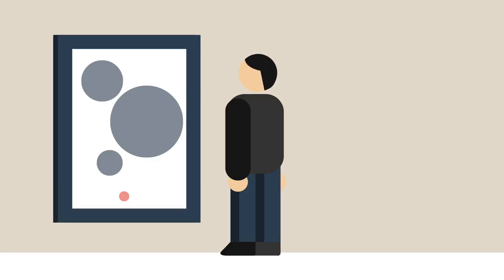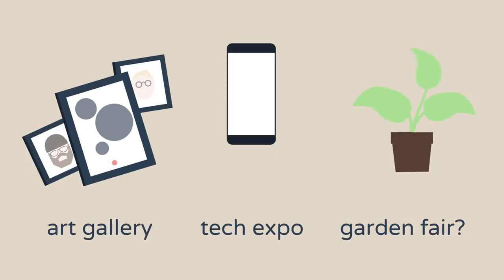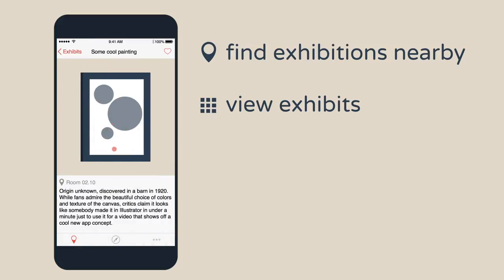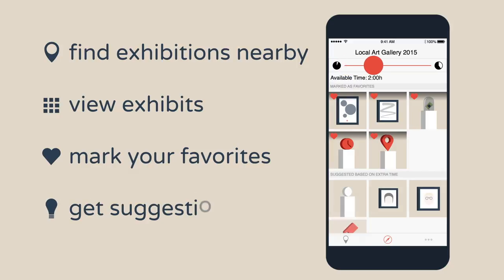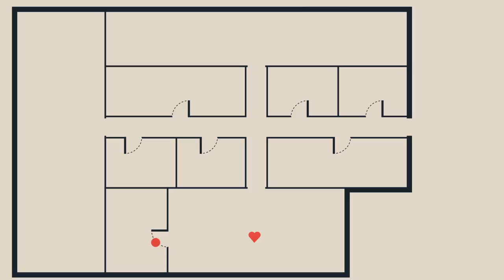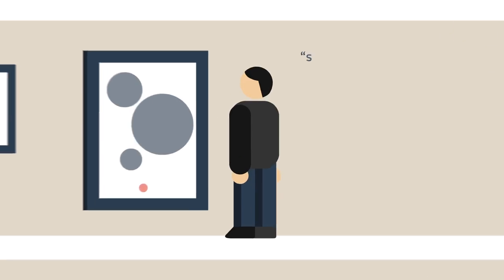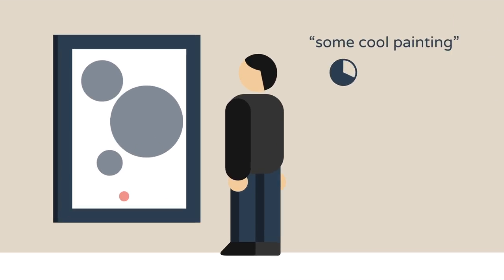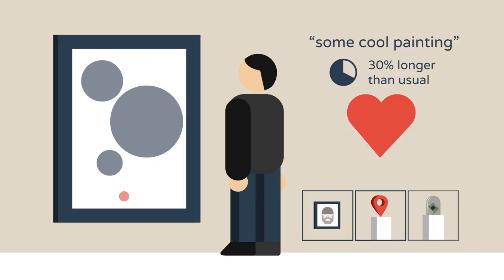stroll - a passive navigation system for exhibitions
This is a presentation video for an app concept I developed for a course at the University of the Arts, Bremen.

Big thanks to Organoid who kindly allowed me to use his track "Sunrise" for this video: organoid.bandcamp.com